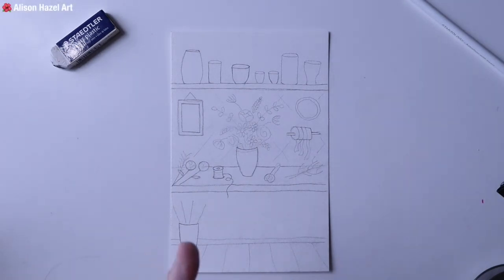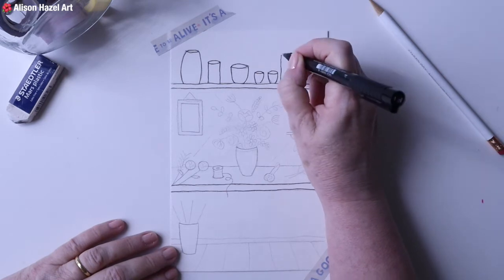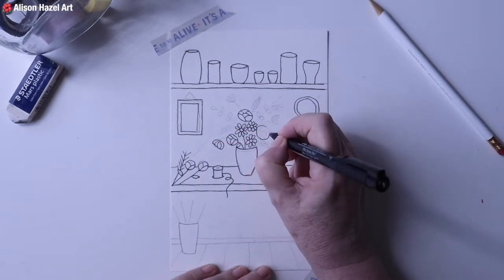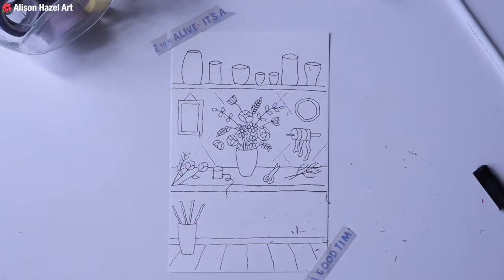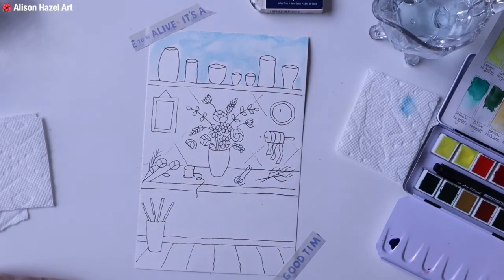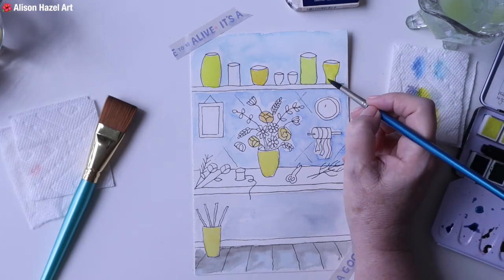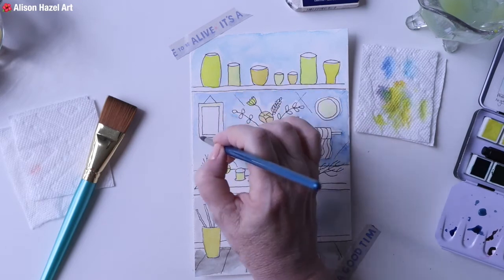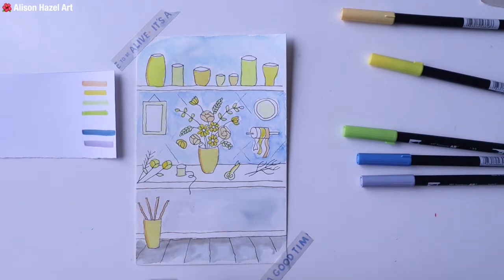Sketch Journal Page - "Florist Shelf" - Draw with me 🌺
In this video I've created a florist shelf with watercolor and markers for my sketch journal. You can follow along with this video and see more on our website.

🌺 ABOUT
Alison Hazel has always been a keen artist and casual sketcher. In 2020 Alison began sharing her artwork through Instagram and YouTube. She is still considered a fledgeling artist even though she is a mature artist. She enjoys working in graphite, pen and ink, coloured pencil crayon and watercolor. Her focus is mainly plants, botanicals and cartography. She enjoys sharing  Artist Trading Cards with her family.

🌺 NEWSLETTER
Join our mailing list for free coloring pages every time we write to you

"52 Herbs Coloring Book" by Alison Hazel

Pigma Micron 0.1mm black pen
Faber Castell Pitt Artist pens
Staedtler eraser
Staedtler pencil sharpener
Sketch book/journal Leuchtturm
Strathmore watercolour paper pad of 12 sheets
Strathmore mixed media cards
Saktura watercolour paintbox
Faber Castell polychromas colored pencils - This is a tin of 60 colored pencils, but you can buy the colored pencils one by one which is how I do it now, so I can pick and choose the colors I want.
Uniball gold gel pen 1.0mm
Van Gogh Royal Talens water-colour paint tube, 10 ml - Deep Gold

00:00 Introduction
00:52 Pen and ink
06:53 Watercolor wash
13:36 Markers